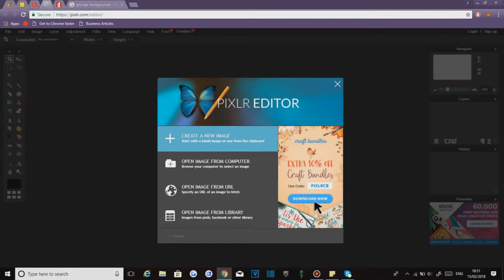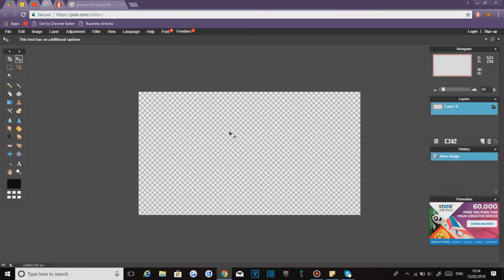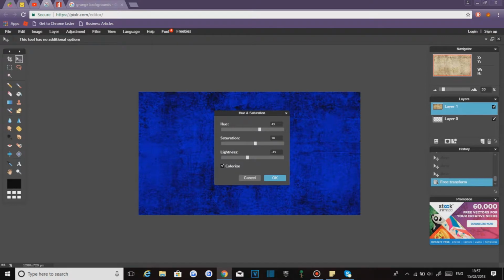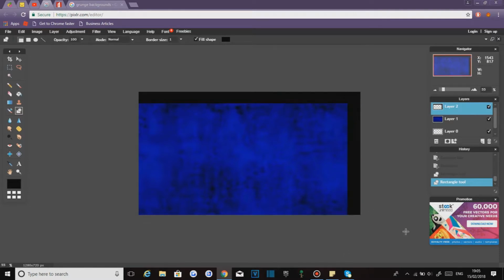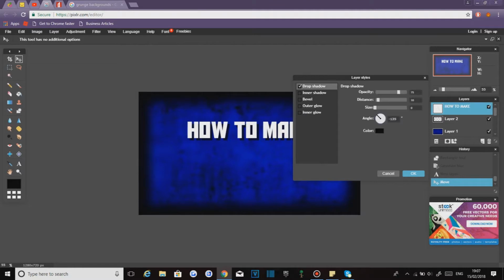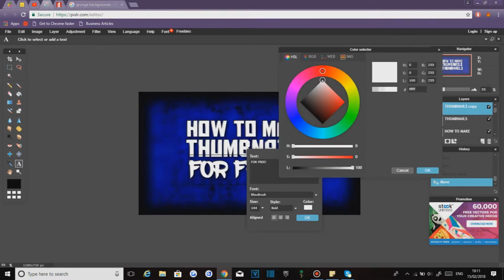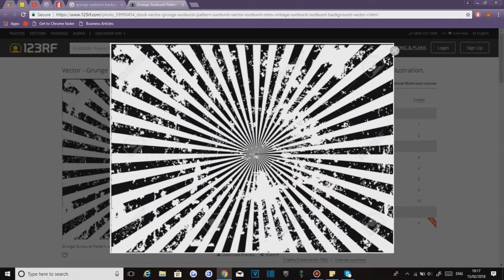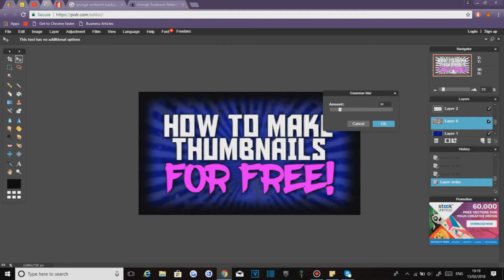How To Create FREE THUMBNAILS Using Pixlr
I will be showing you guy's how to make a free thumbnail for your youtube videos using a website called pixlr. Hope you enjoy!

DON'T FORGET TO SUBSCIBE!!!